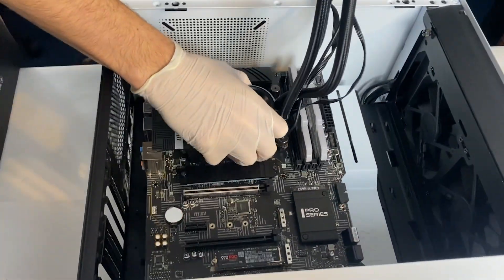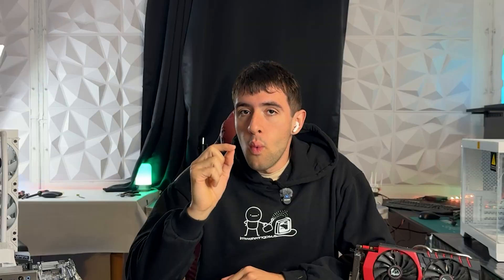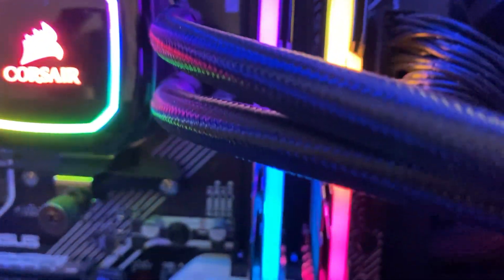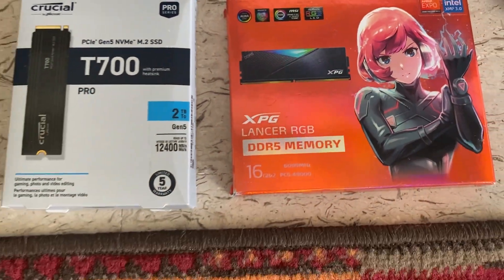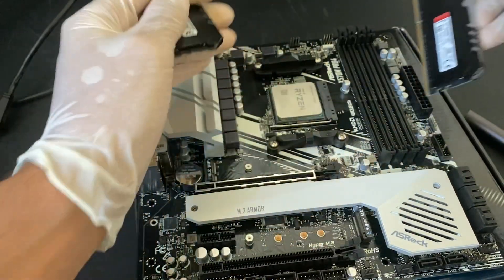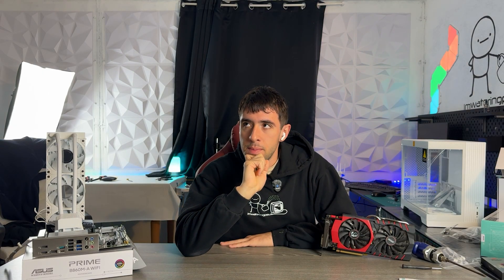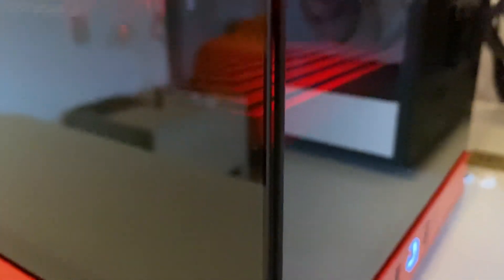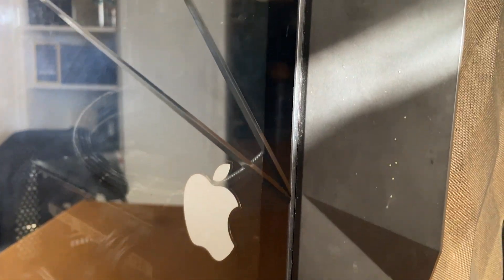Which PC Parts Are Safe to Buy Used (And Which Aren’t)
Most people either disregard used parts completely or think going 100% used is always the move.
Reality is somewhere in between.

In this video I cover every component and tell you what I actually buy used for my own builds and for clients and what I avoid, even if it looks like a “good deal”.

Among CPUs, GPUs, motherboards, RAM, SSDs, AIOs, PSUs, cases… there are some components where buying used is almost free money, and others where it’s just asking for issues.

I still build and sell gaming PCs for a living, so I see this stuff every day. If you’re trying to save money, flip PCs, or just build smarter, this should help you decide where used makes sense and where brand new is 100% worth it.

00:00 Used vs new – quick intro
00:42 When a fully used PC makes sense
01:40 CPU & motherboard used or new?
03:02 RAM, coolers & storage
04:40 Used GPUs – big risk, big savings
06:21 Cases & PSUs – what I avoid used
07:35 Final tips & your experiences